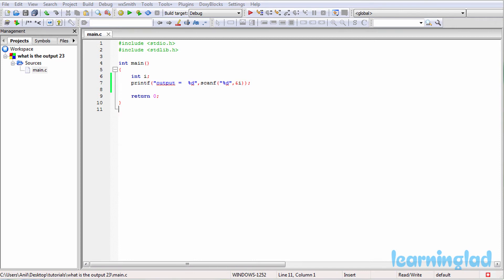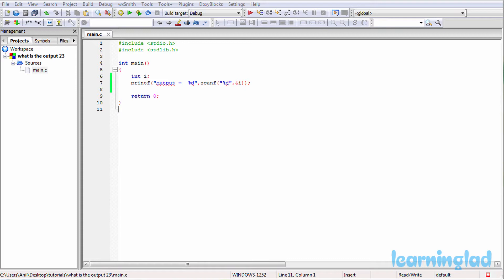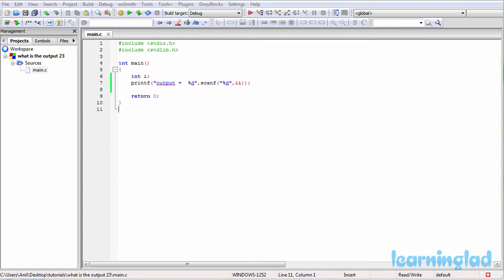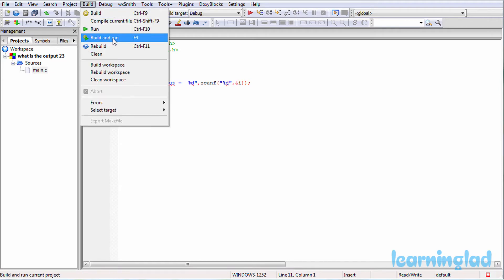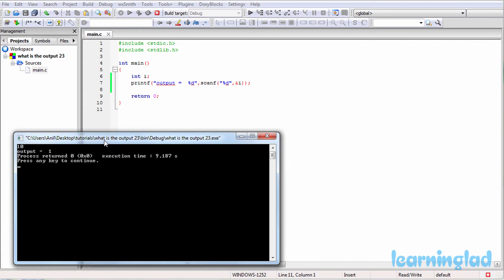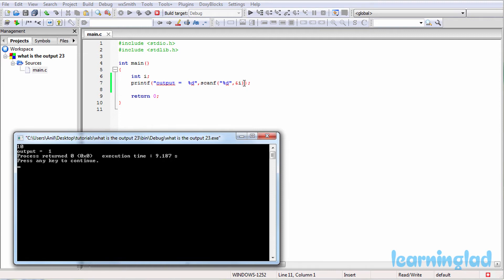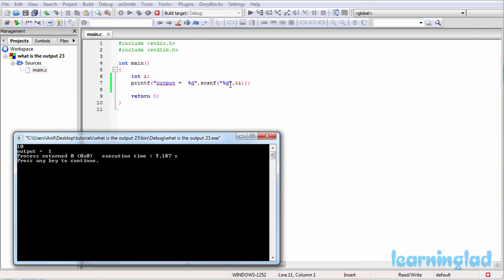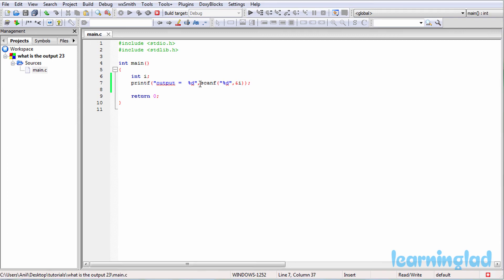What is the Output | C Programming Questions & Answers | Video Tutorials